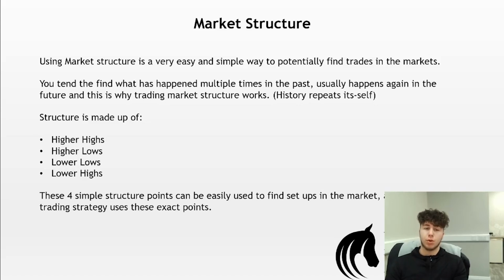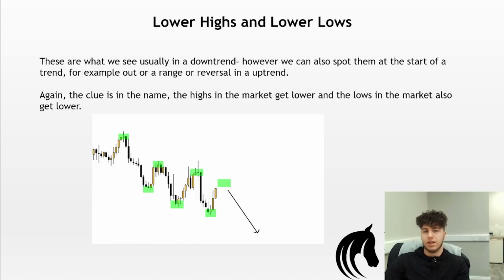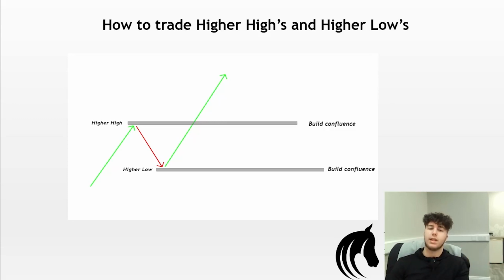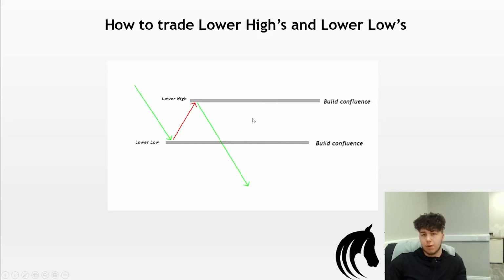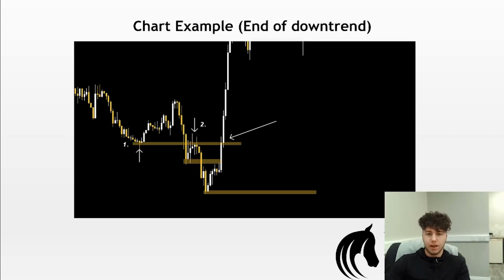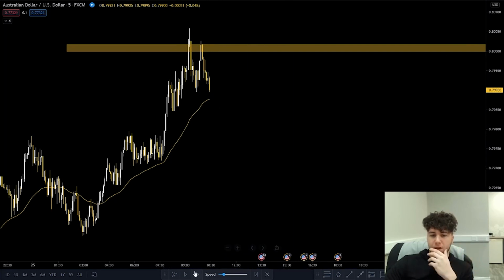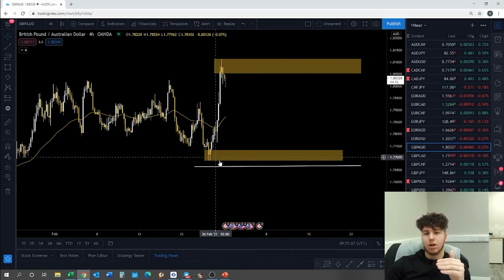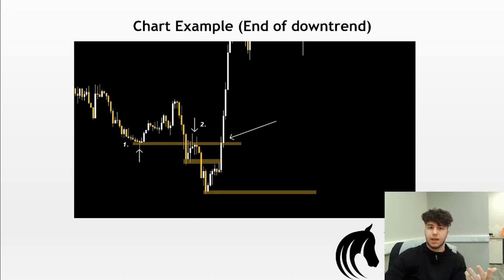MARKET STRUCTURE IN FOREX AND HOW TO EASILY TRADE IT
Instagram Today Sam discusses how to find, and trade structure in the Forex market.